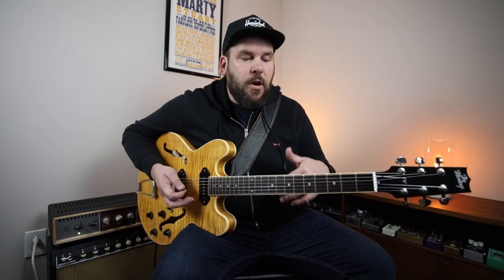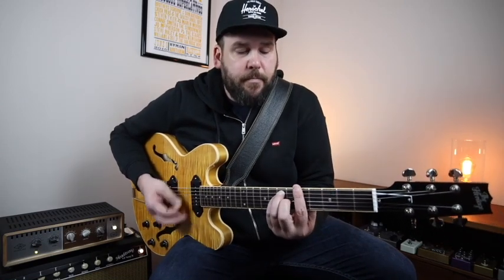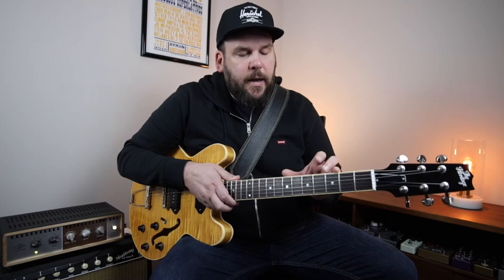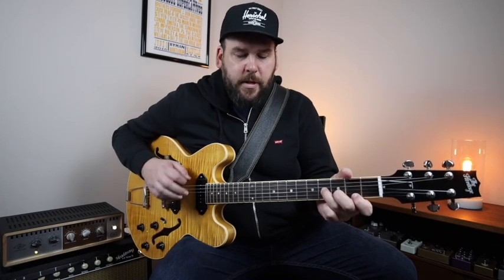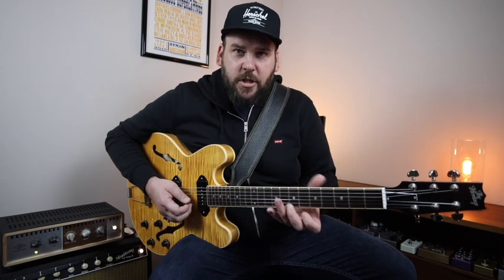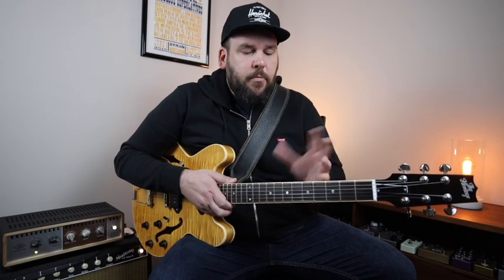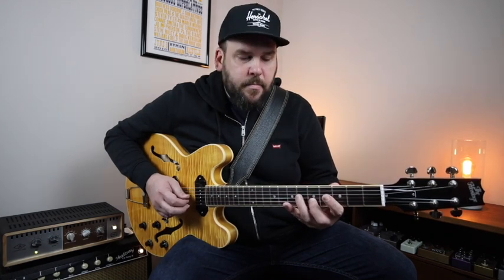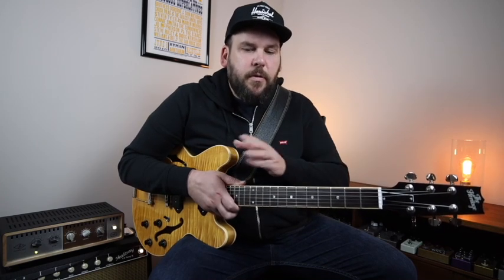How To Play Over A 1,4,5...Part 2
And for the Deep Dive into my style check out my Truefire course-

In this lesson we look at a different way to play a 1,4,5 chord progression. I'll discuss different stylistic approaches and some and the tools needed to achieve these sounds. We'll look at:
-The Major Scale
-Major Triads
-Dominant and Diminished Arpeggios
-Chord Substitutions

My Gear:
Heritage H-530
Lollar P-90's
Kingtone Duelist
Analogman King of Tone
Vahlbruch Space Time
Headstrong Amps Lil King S
Providence Cables
Dunlop Picks
D'addario Strings

Camera Gear:
Canon EOSR
Sennheiser MKE600
Mountdog Softboxes